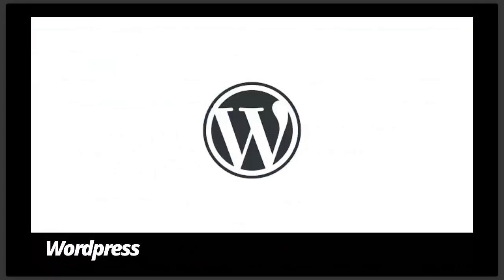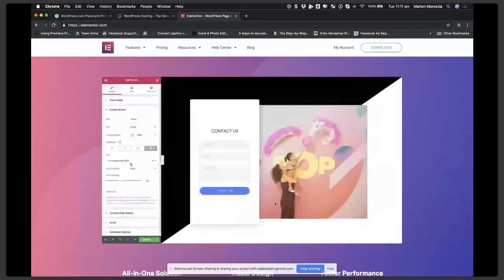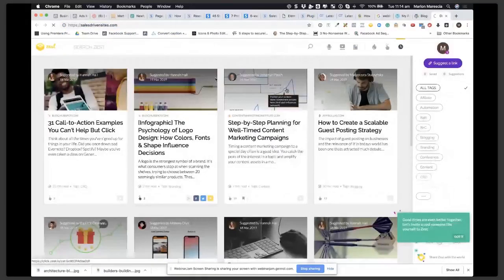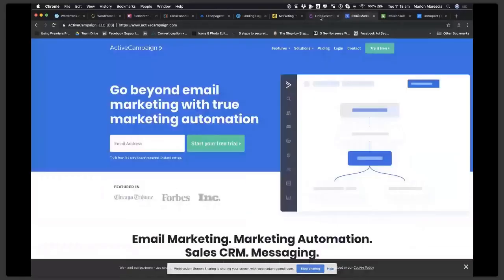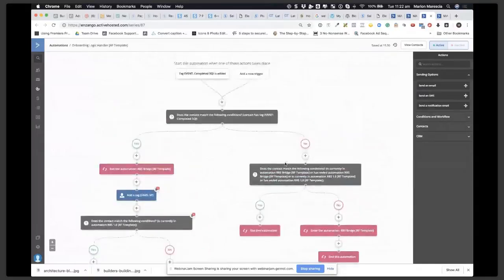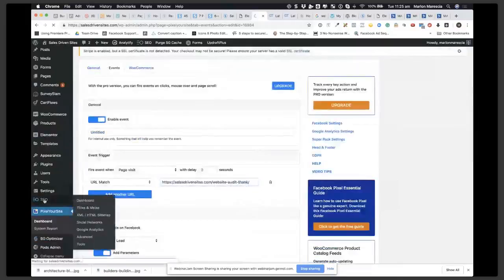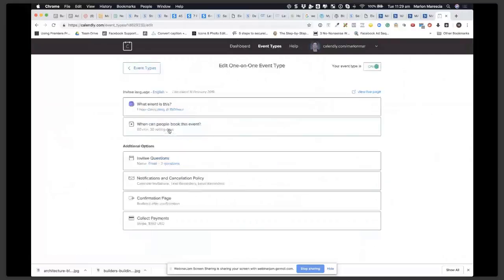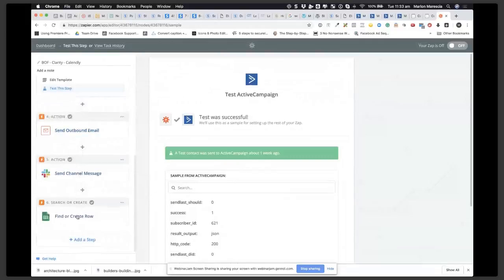7 Tips Video